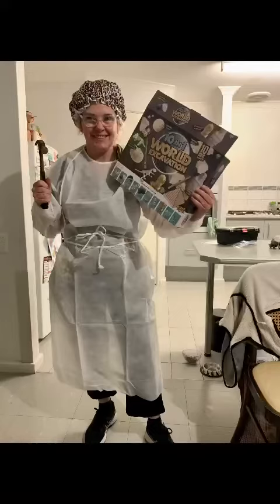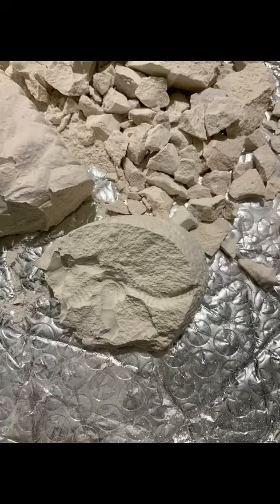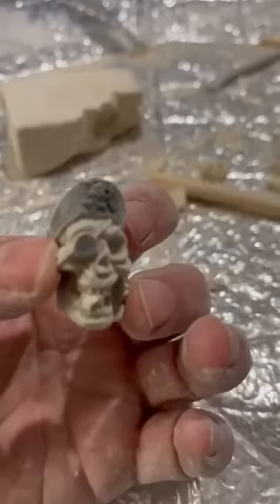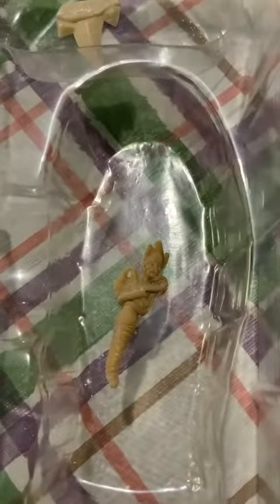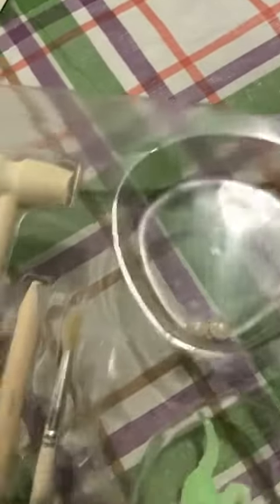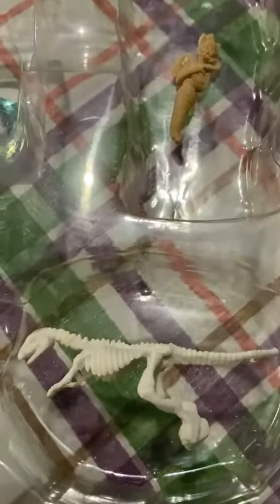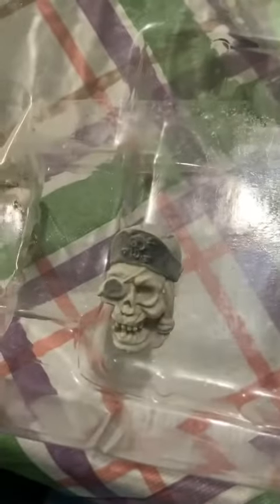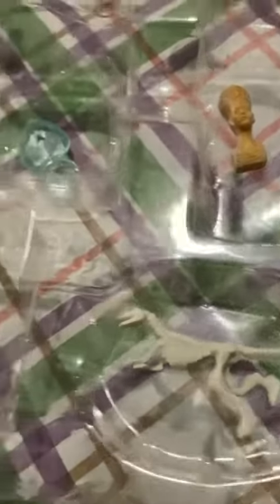10 in 1 world excavation part 2